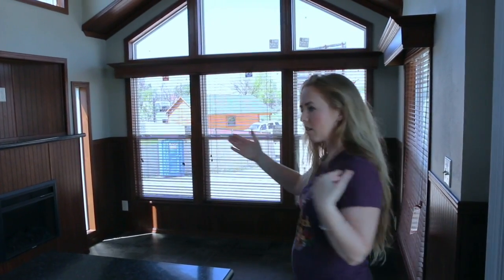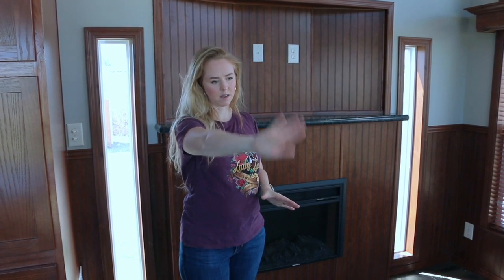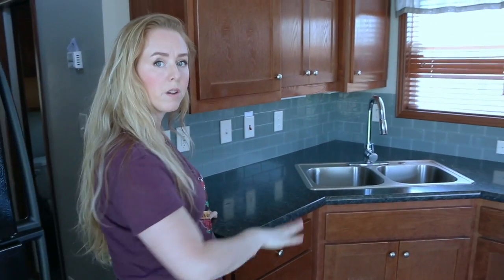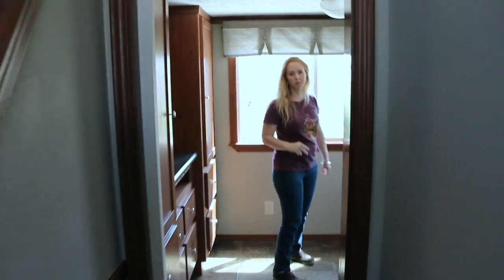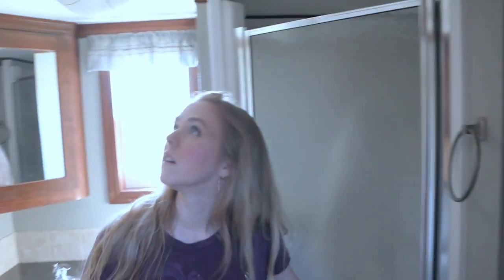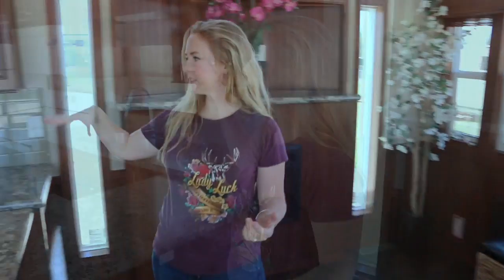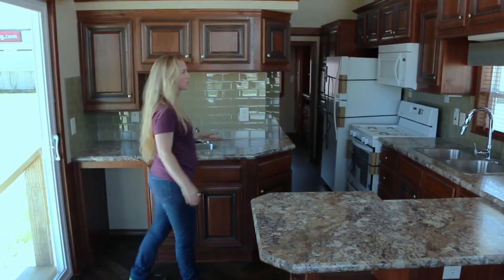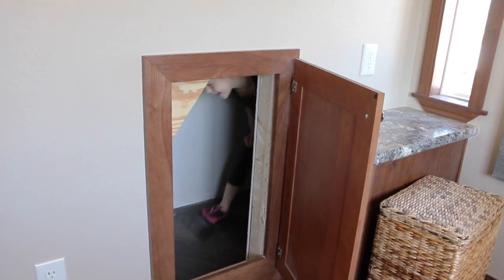Do Mobile Home Companies Make Good Tiny Houses?